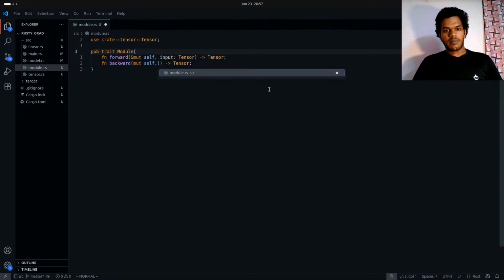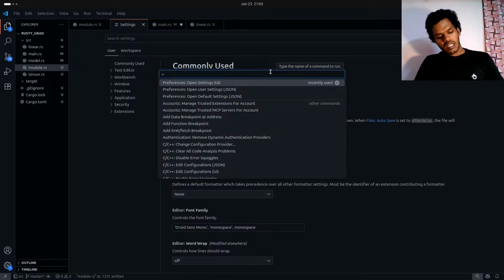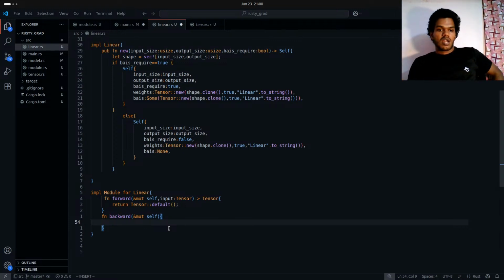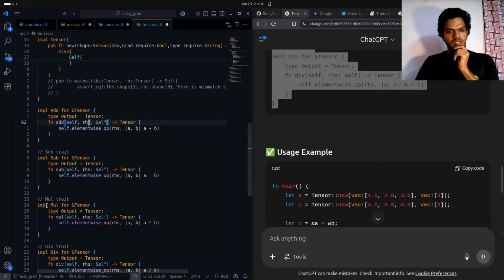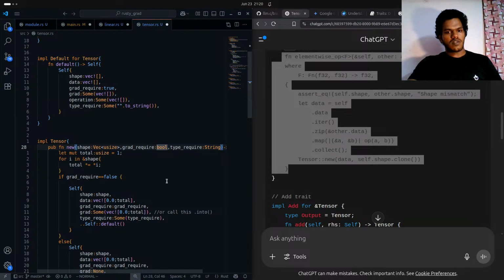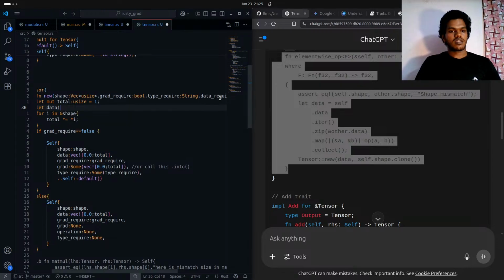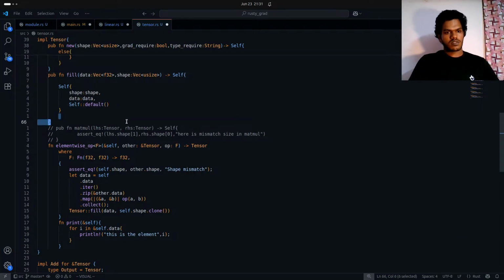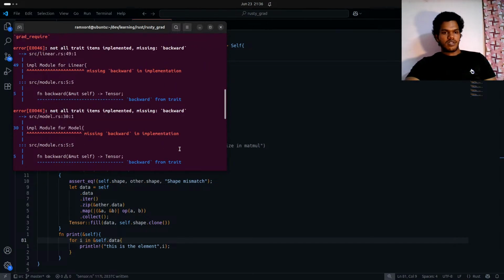🚨 Building PyTorch from Scratch in Rust! | Live Deep Learning Library Creation 🦀🚀